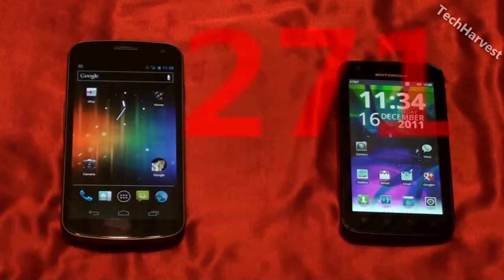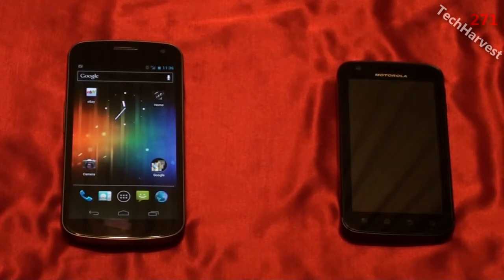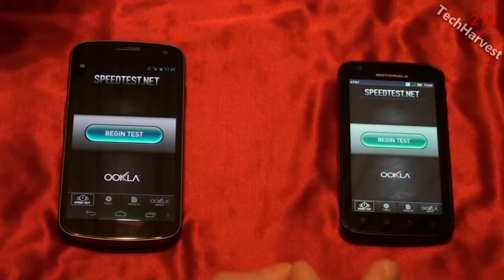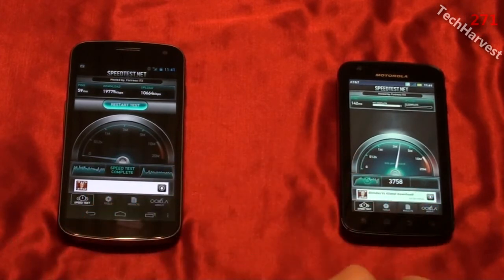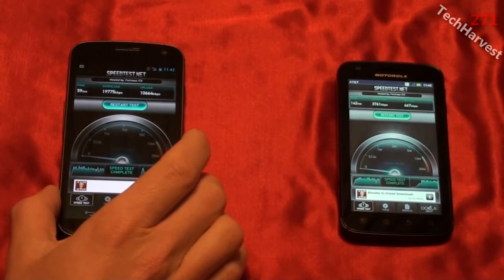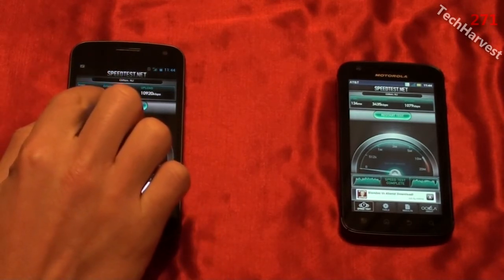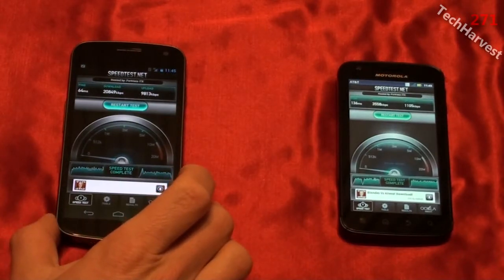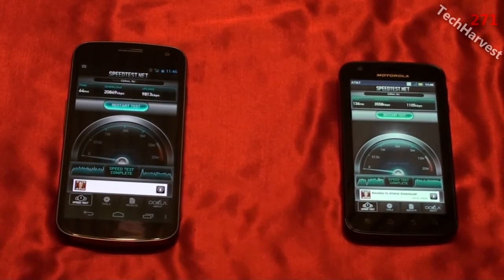Samsung Galaxy Nexus vs. Motorola Atrix 4G: Speed Test